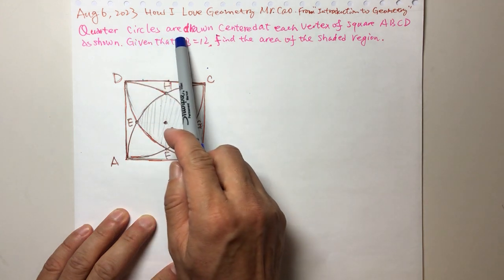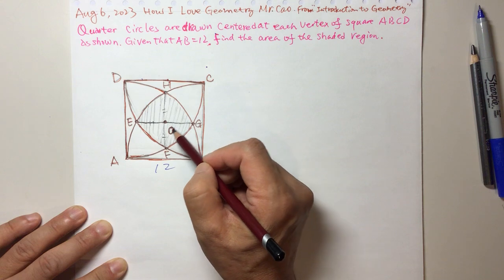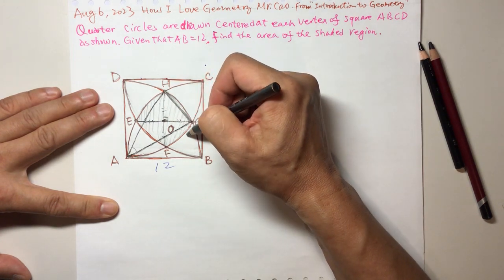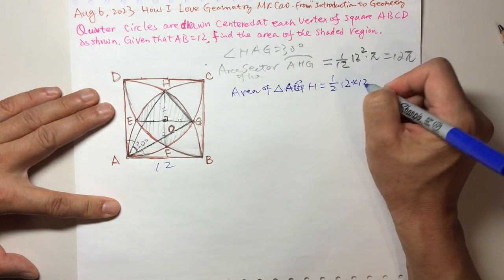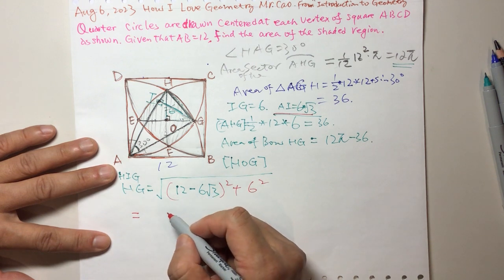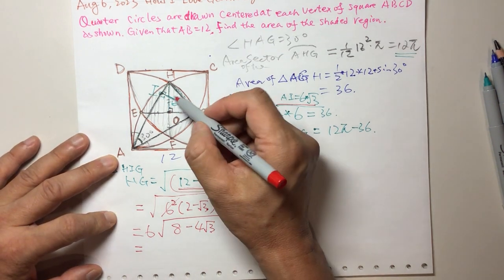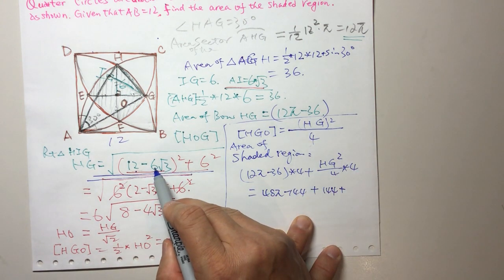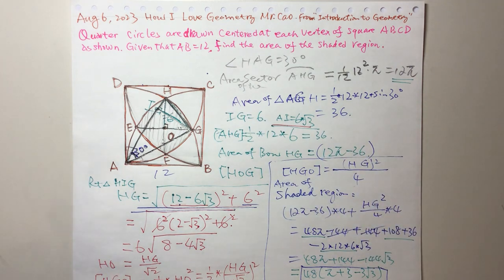AIME，AMC12,10 LEVEL GEOMETRY PROBLEM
Symmetry is very important for some geometry problem's solving. This one is the best example.